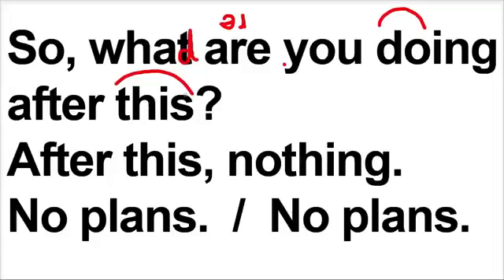Share for all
Tải những video có giá trị giải trí phục vụ nghiên cứu học tập cho cộng đồng ( Nếu quan tâm).